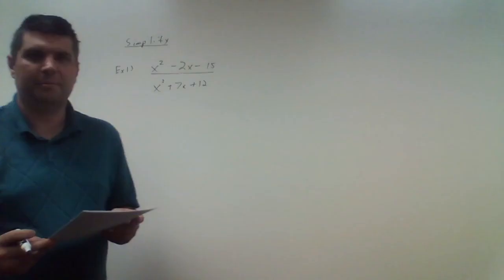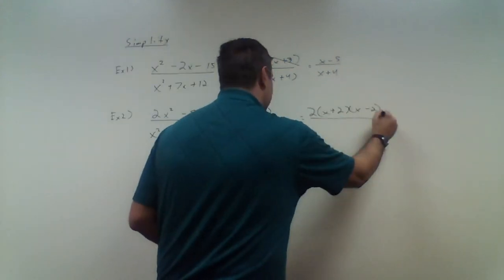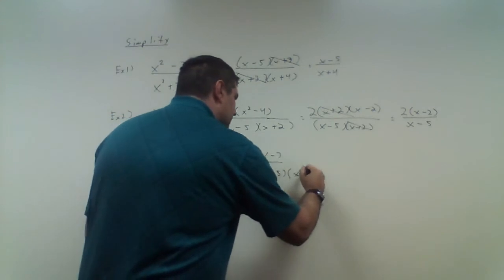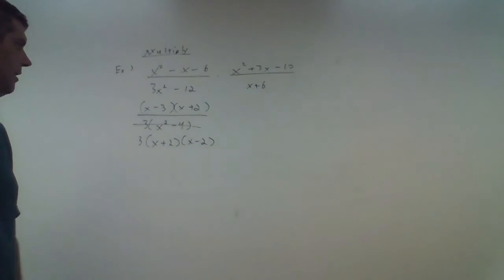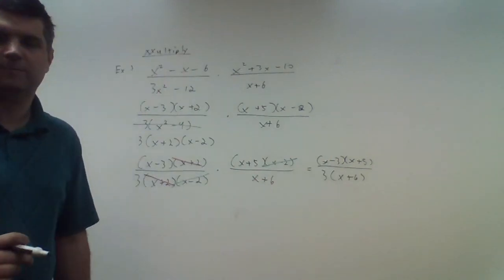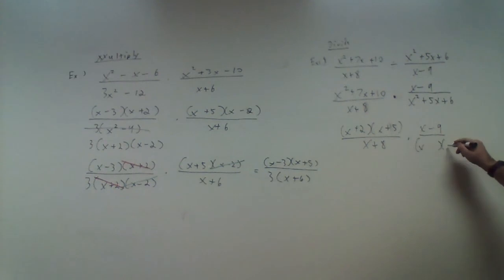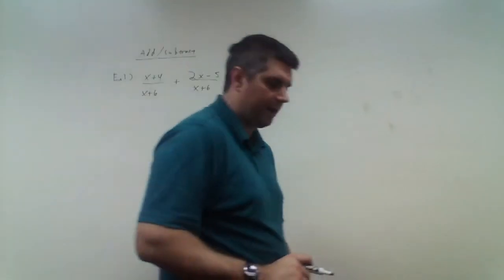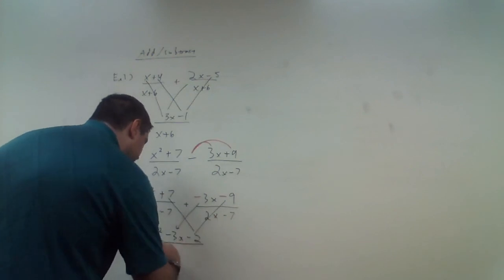Rational Expressions Operations #1